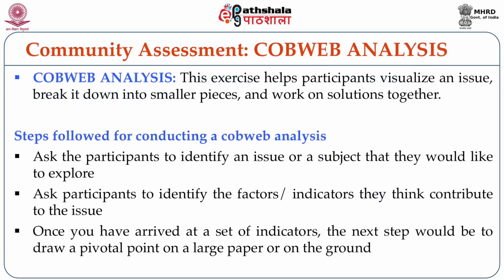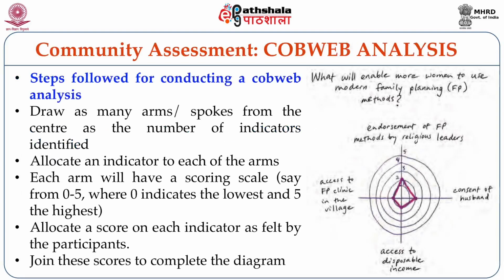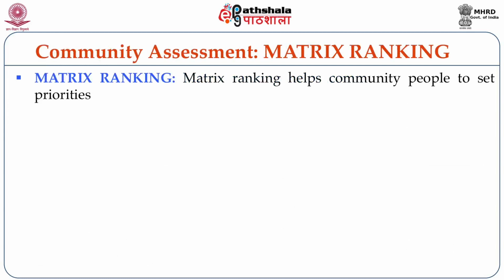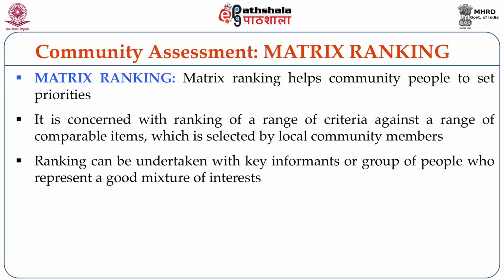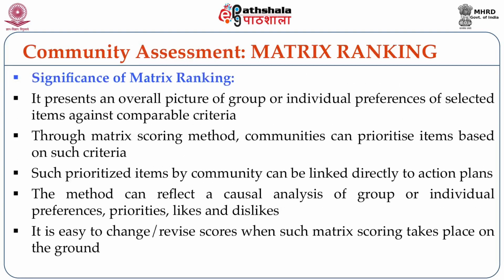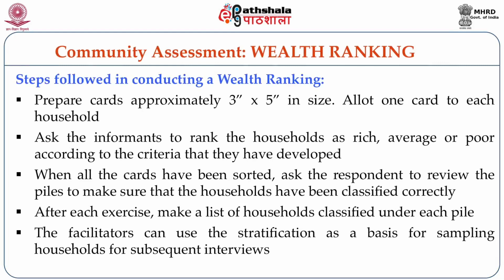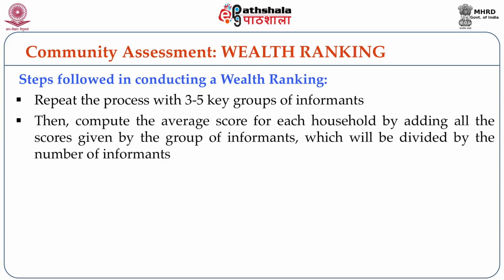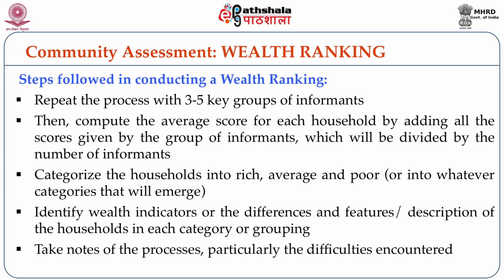M-26. Community assessment - processes and methods 2